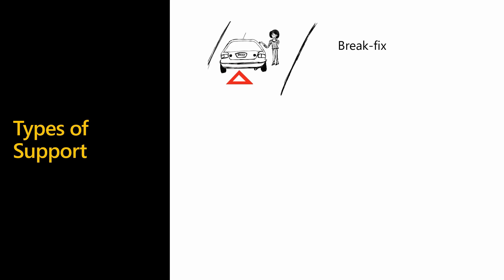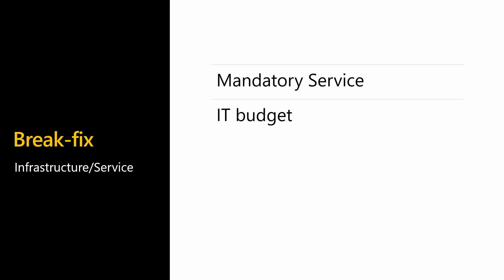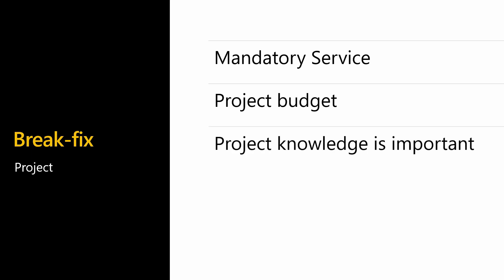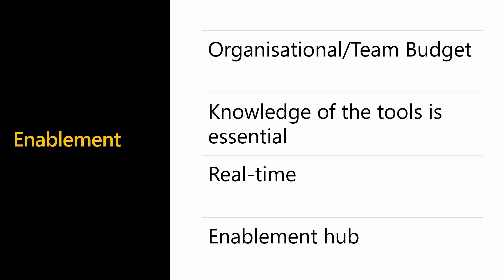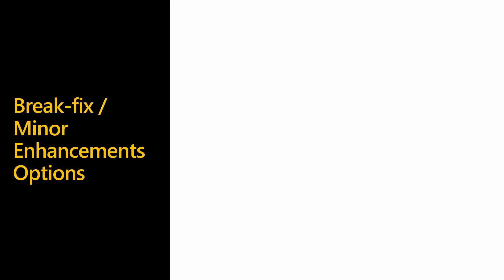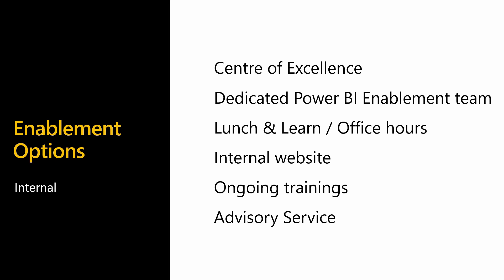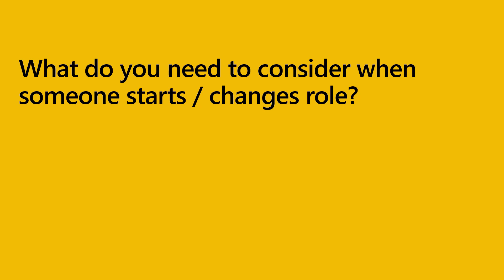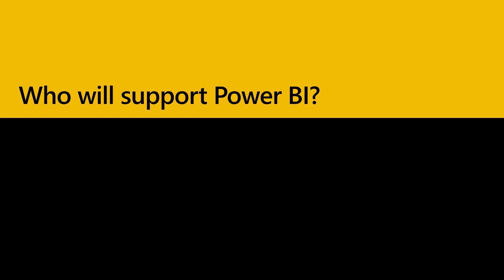Power BI Support | Power BI Adoption Framework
In this video, Manu and Paul provide details on various support scenarios and options for Power BI.

This series provides a structured approach for developing the strategy for Power BI Adoption, Governance, Service Management, Security, Rollout, and Support in your organization through a series of workshops.

More questions?